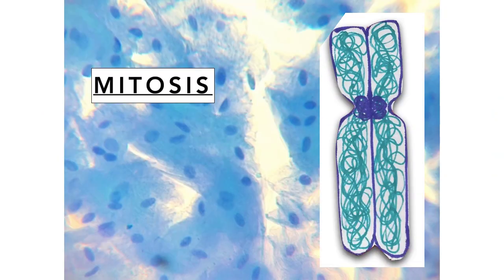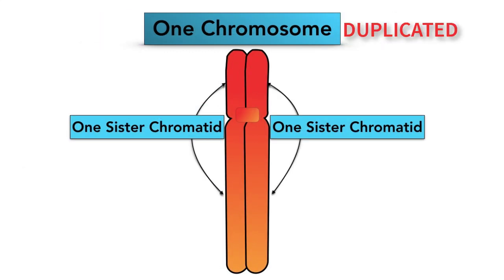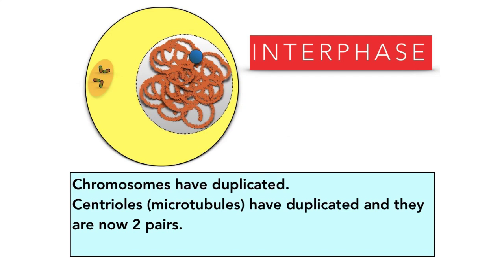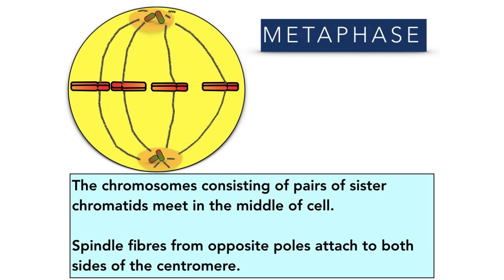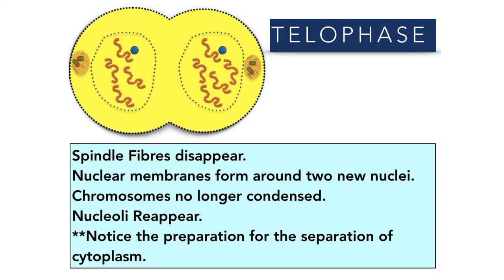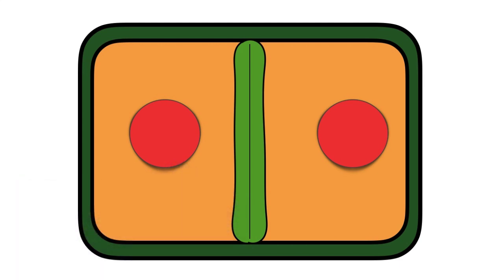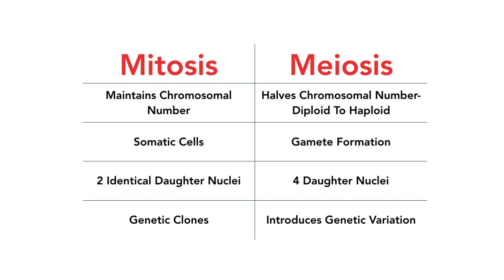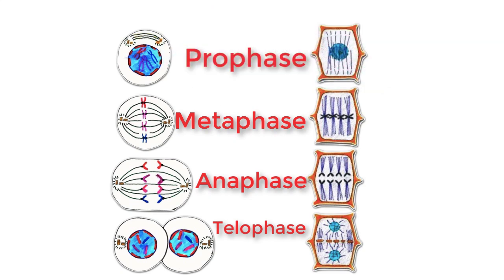Mitosis-Updated-Leaving Cert Biology Mitosis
A very basic summary of mitosis to assist with Leaving Cert Biology revision. which are credited and acknowledged in the video (Pro member but wish to credit regardless). Not for commercial use or monetary gain. Not to replace any textbook.